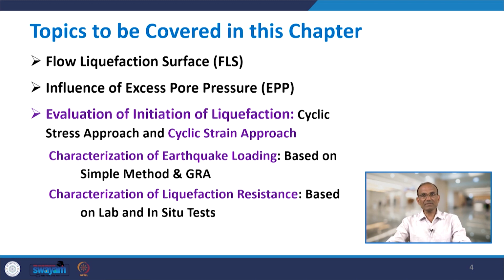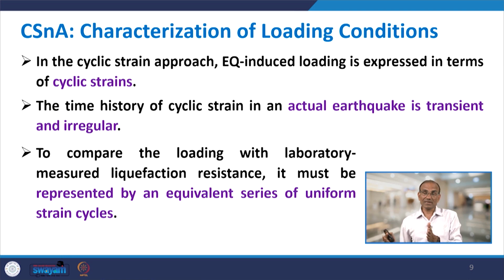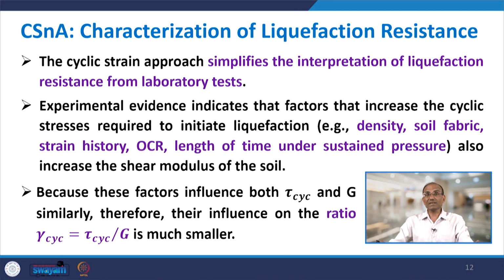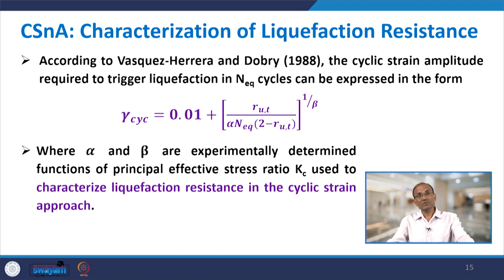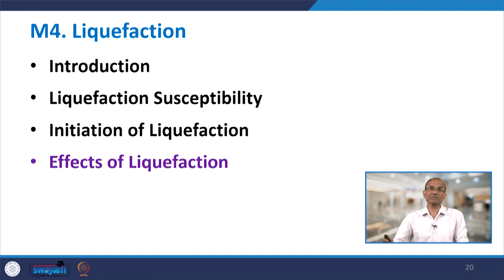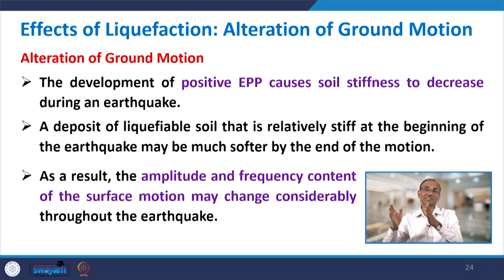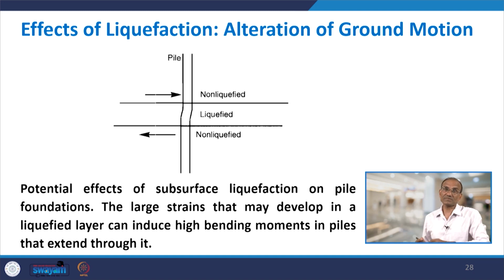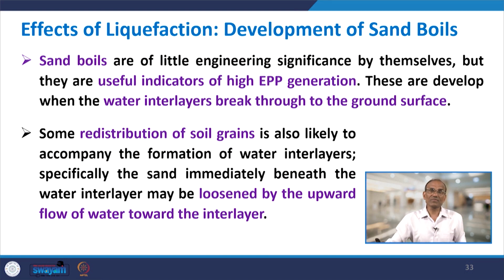Lecture 39 - Initiation of Liquefaction (Conti.)